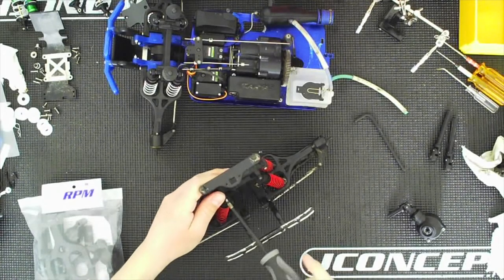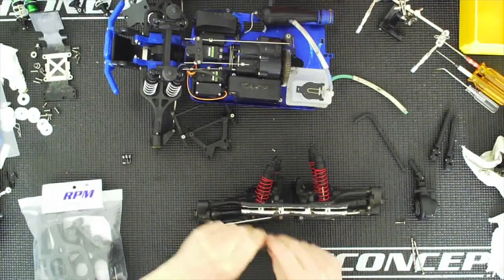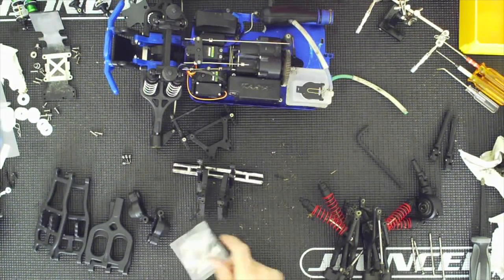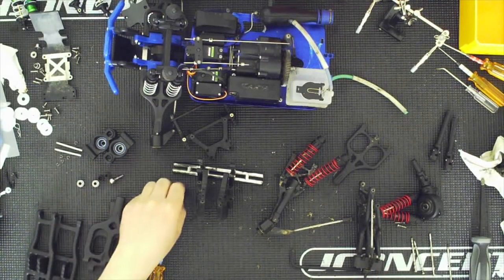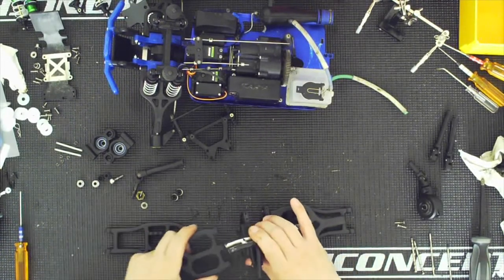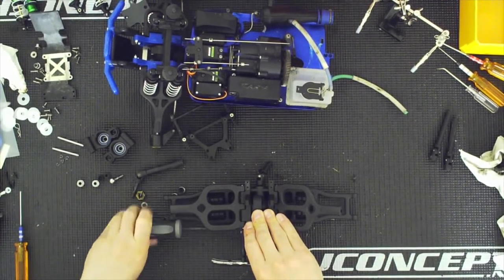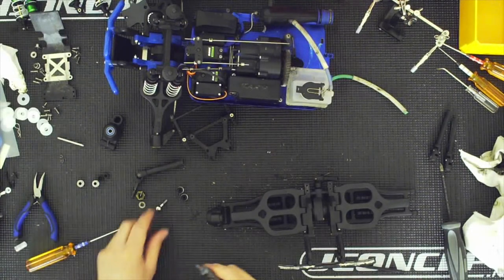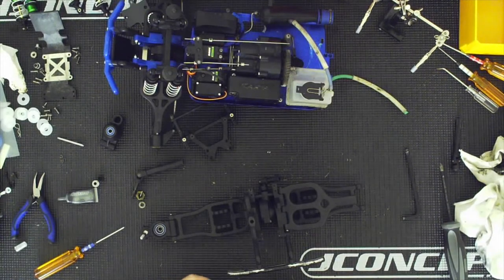Traxxas Tmaxx Upgrade Part5 Remove rear shocks and set up RPM true track conversion kit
In this video I cover the rear shock upgrade replacement. I also cover the rear RPM True-Trac (a must upgrade) set up. I finish the RPM True-Trac installation in the next video.

The RPM True-Trac is a must because it offers more robust arms, and, most importantly, eliminates rear bump-steer. I cover the reason too.

Other Recommendations:
Hobbywig Electronics
Tekin
Castle Creations
Team Powers
Gens Ace
Kobalt Pliers
Craftsman Pliers
Craftsman wrench
Savox Servo
Proline Bodies
Proline Tires
JConcepts Bodies
DE Wheels
WD-40